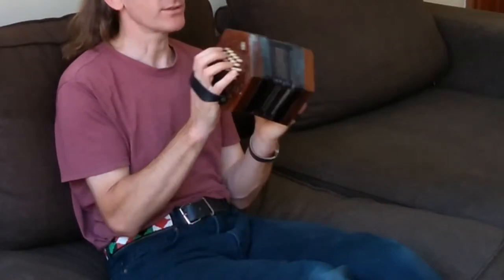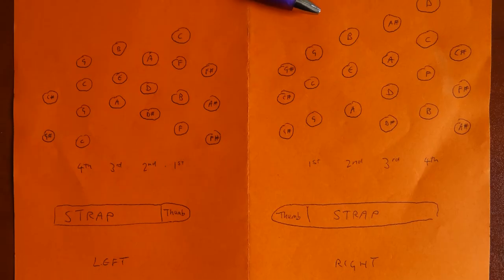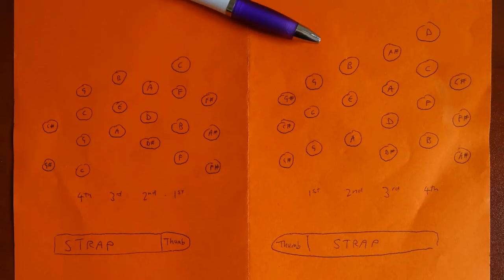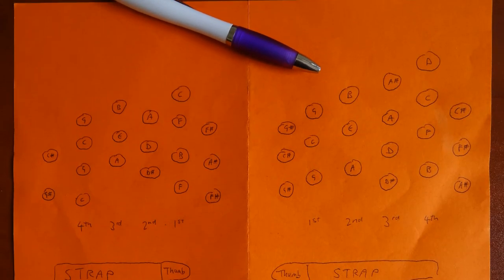Learning the concertina - part 1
While in Nairobi I thought I'd use some of the time to learn a new instrument - a Maccann duet concertina - and video my progress.